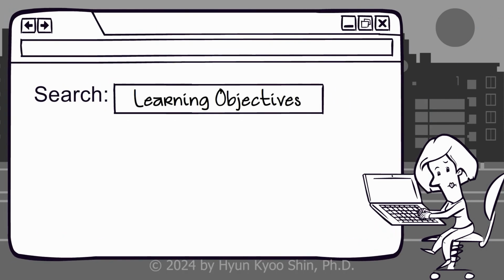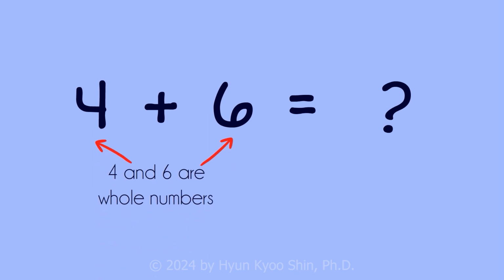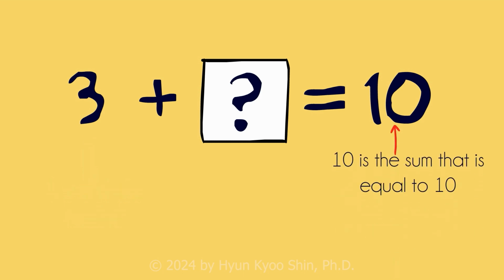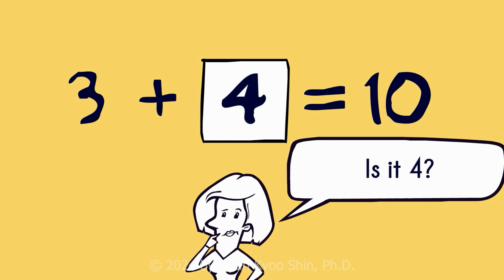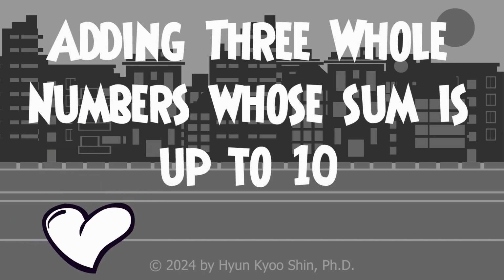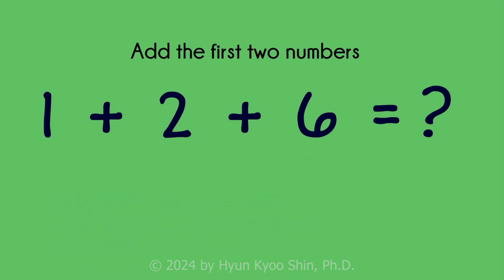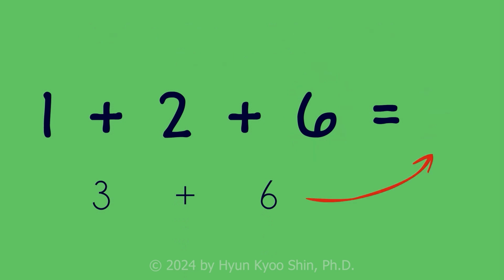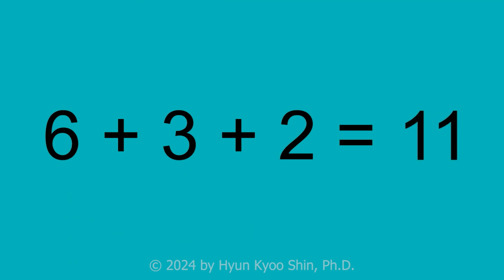K-Math Level 1 B 🔢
🔢 Welcome to Neo K-Math - Your Gateway to Mathematical Mastery! 🔢
At Neo K-Math, we believe that everyone can excel in math with the right guidance. Join us in demystifying mathematical concepts and unlocking the doors to endless possibilities!
Neo K-Math Level 1 B 🔢
We sell the whole package from soft copy, hard copy, and video.